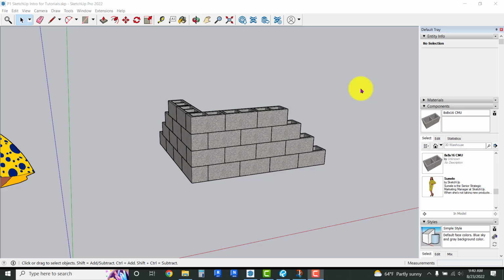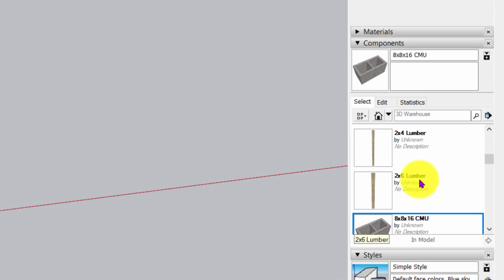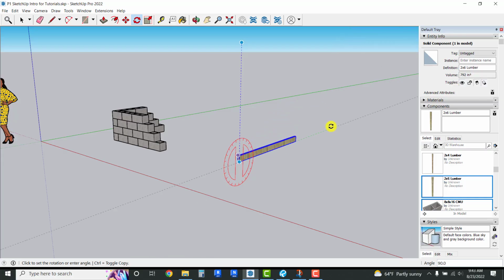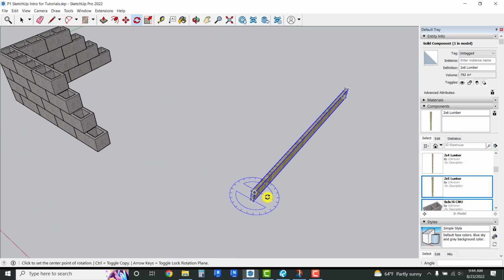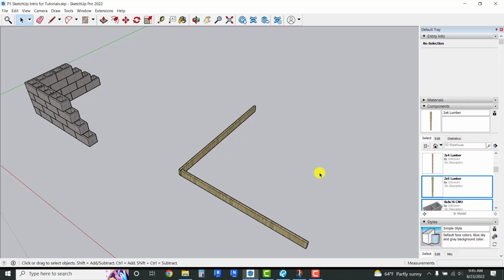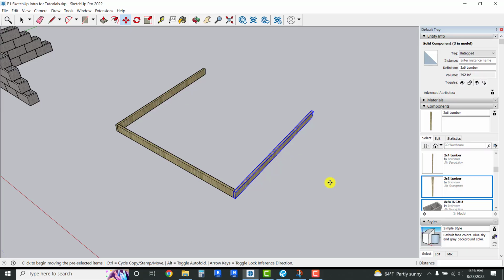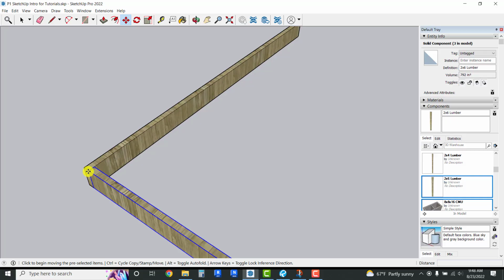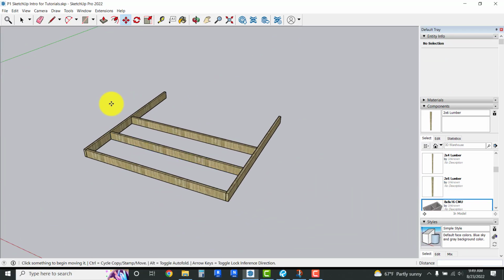2x6 Floor Joist System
Create a 2x6 Floor Joist Assembly in SketchUp